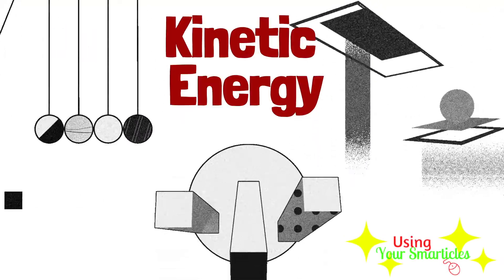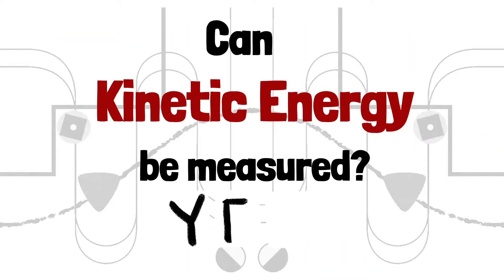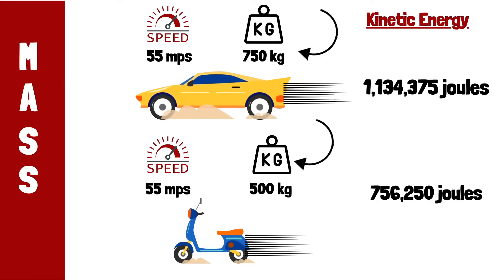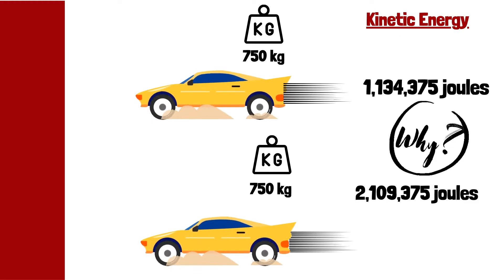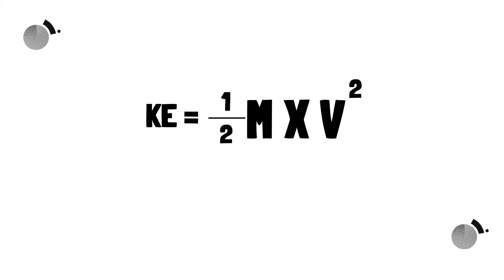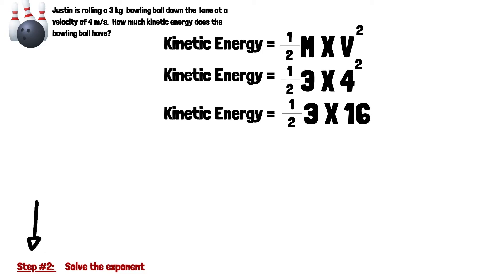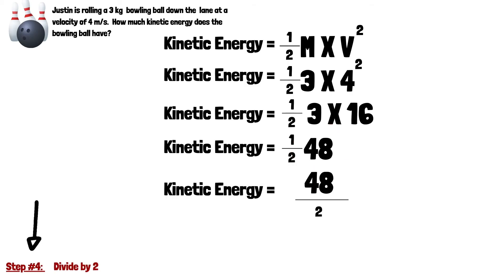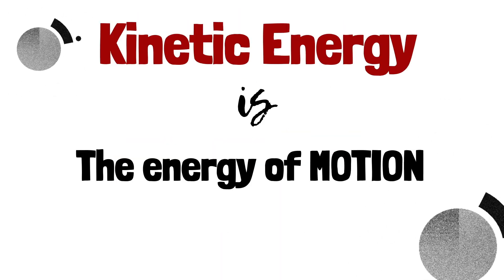Kinetic Energy (MS-PS3-1)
This video helps students understand that Kinetic Energy is the energy of movement and provides them with examples of how to solve a Kinetic Energy problem using the formula.